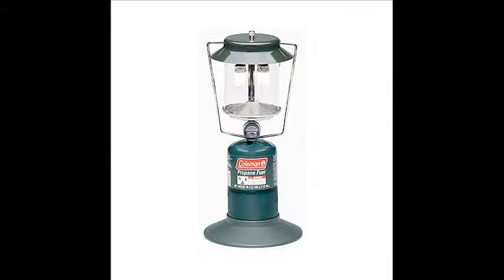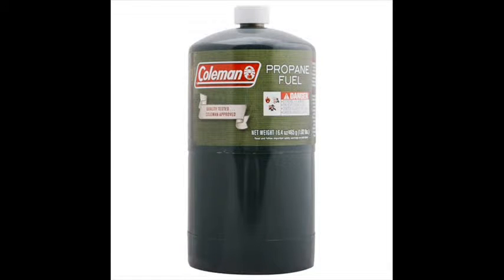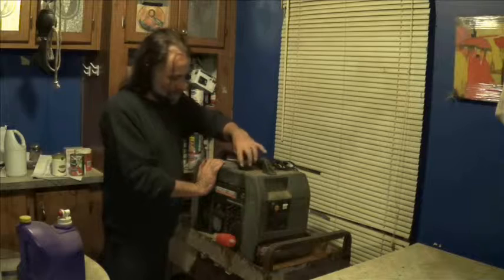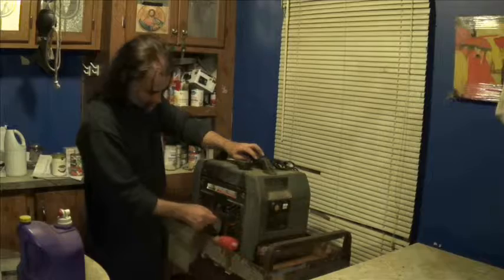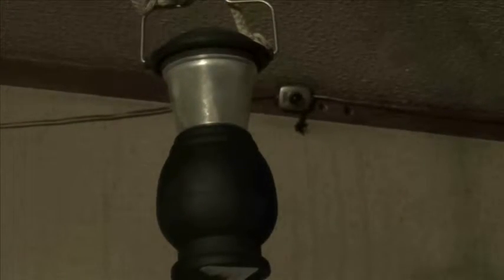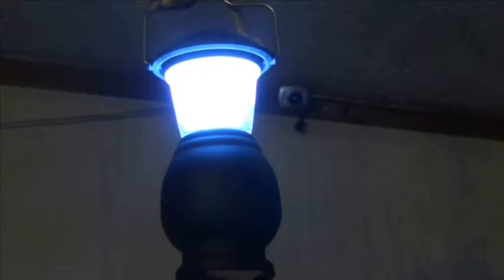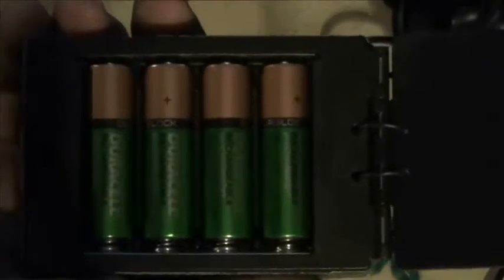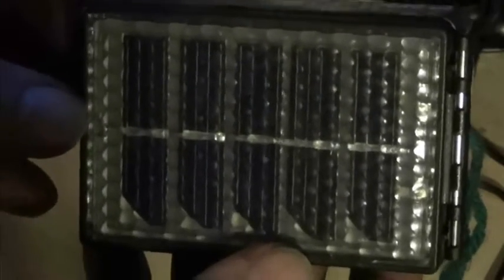Doomsday Preppers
showing how to light up a dark house or bunker during a power grid failure for short term or long term.